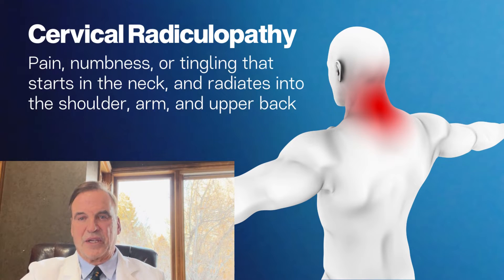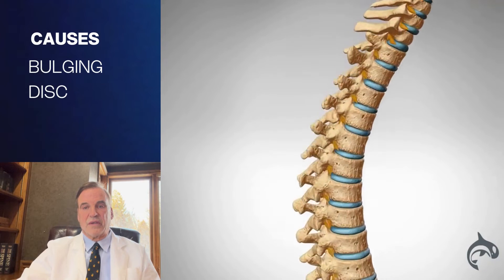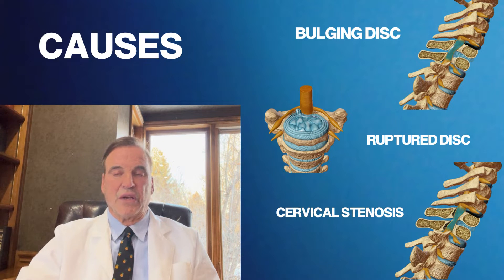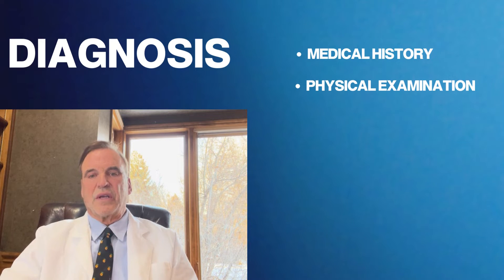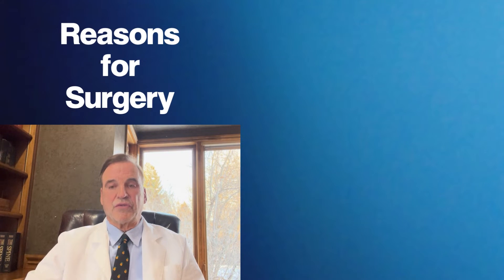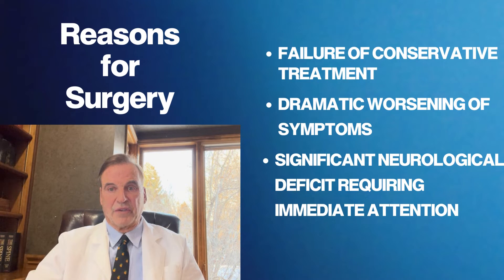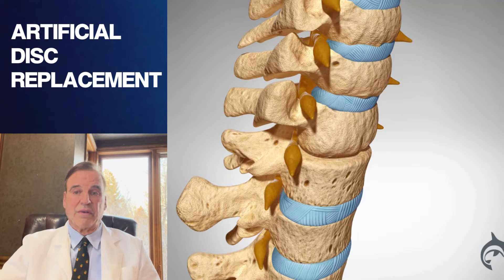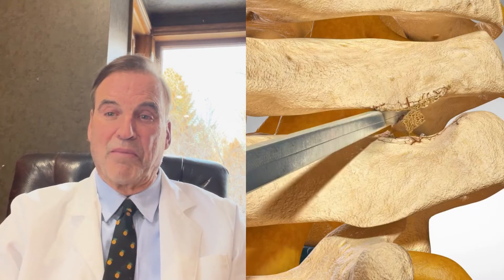An Orthopedic Surgeon's Guide: Cervical Radiculopathy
Learn Cervical Radiculopathy — a condition caused by compression or irritation of a nerve root in the cervical spine, leading to pain, numbness, or weakness that radiates from the neck into the shoulder and down the arm with Dr. Robert M Berry, MD, Spine Surgeon